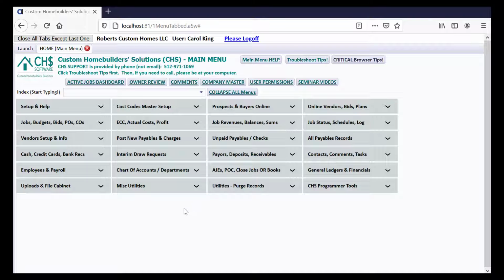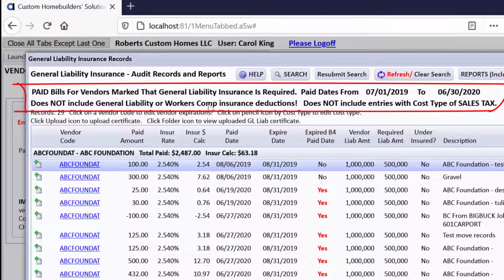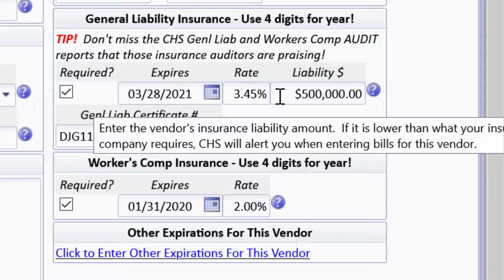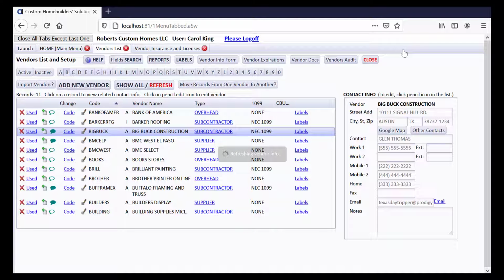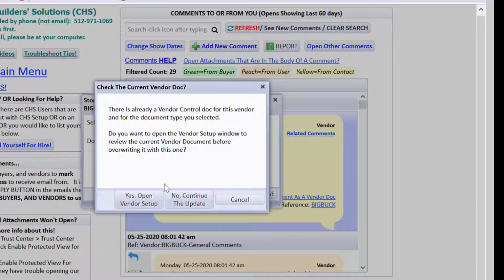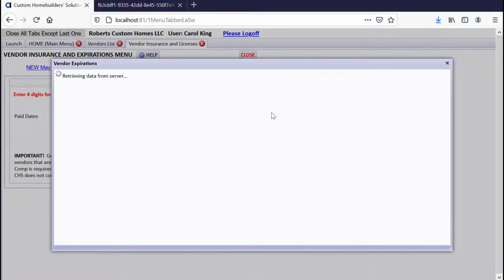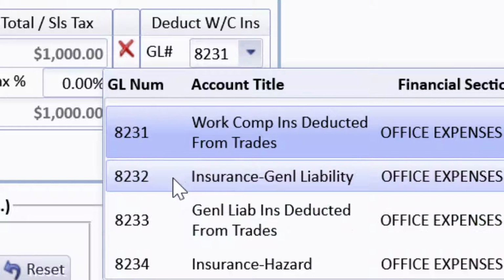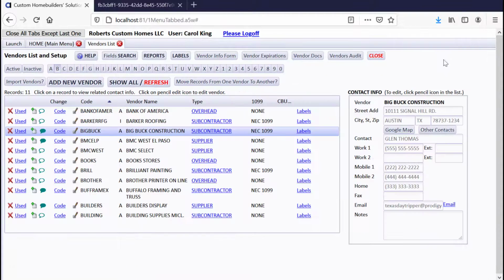N406 Vendor Setup - Part 6 Insurance And Expirations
How to setup vendors for General Liability and Workers Comp insurance AND other miscellaneous expirations like State Licenses, City Licenses, etc., in Custom Homebuilders' Solutions (CHS) job costing and accounting software for home builders.